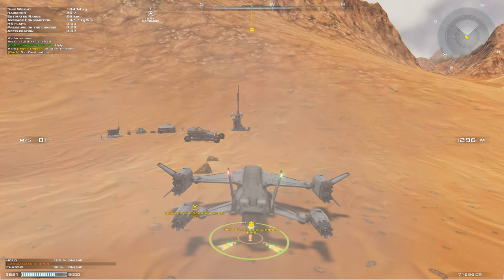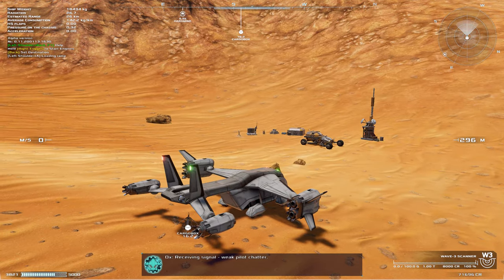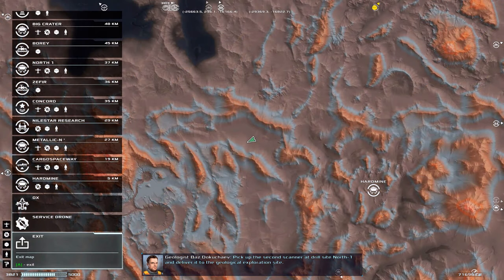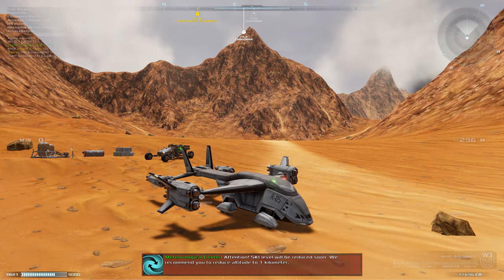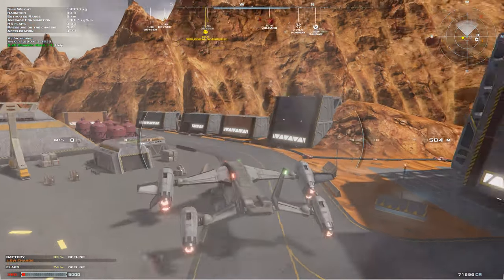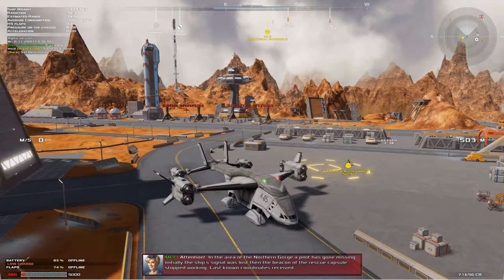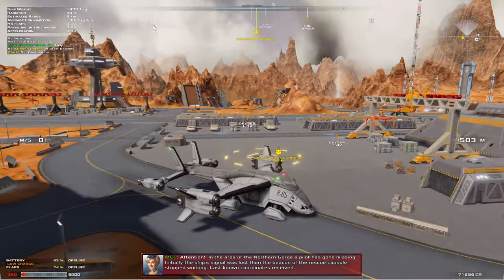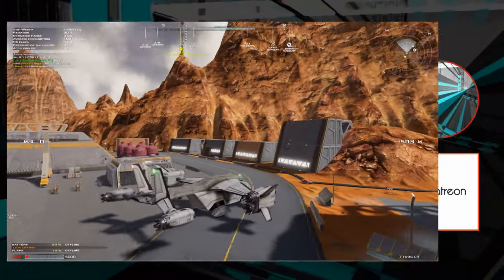Let's Play Frontier Pilot Simulator - (part 7 - Wasp Nests)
I have a feeling those wasp things would not get too friendly up close.

"Frontier pilot simulator is an environment centered single player flight sim. Combining the skill-based flying system with a story-driven economic progression system and great flight physics. Your piloting skills will be constantly challenged by the environment, management, and 3rd-parties."